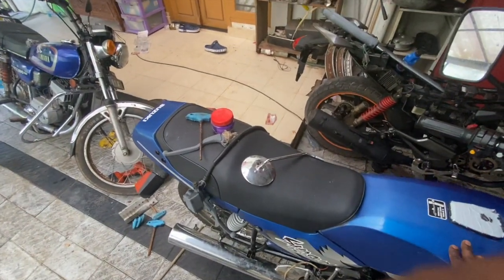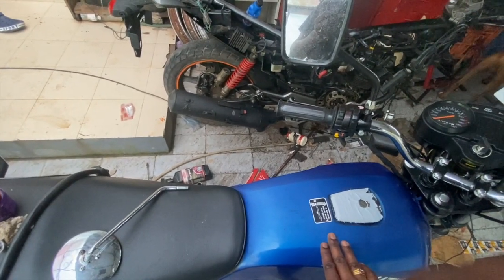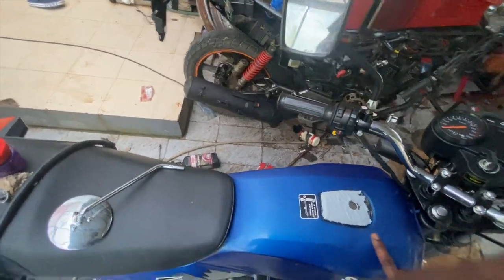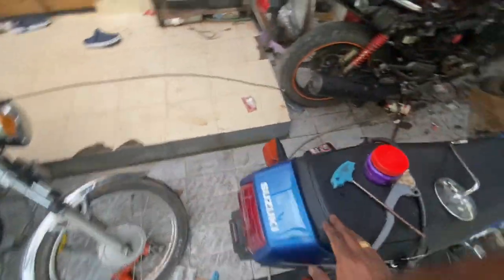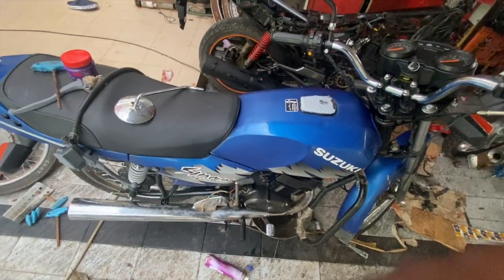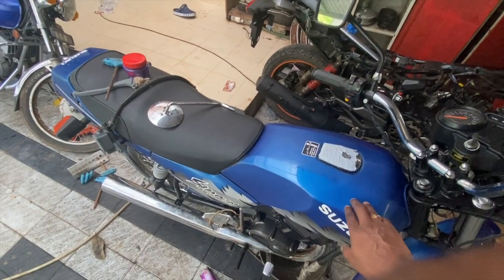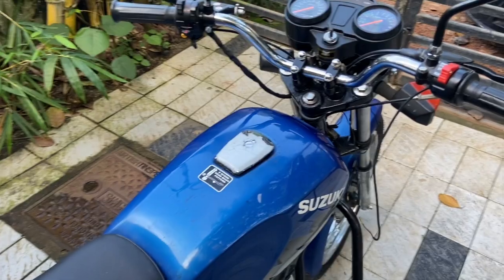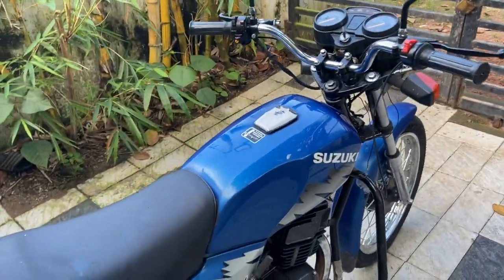Shaolin Factory Paint Restoration | Cutting + Polishing + Ceramic Coating | (Malayalam Video)